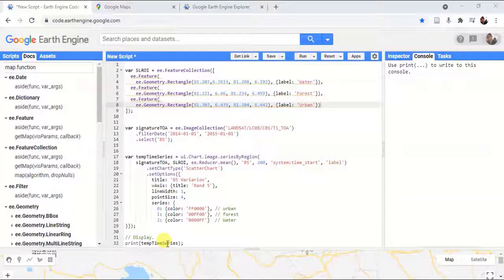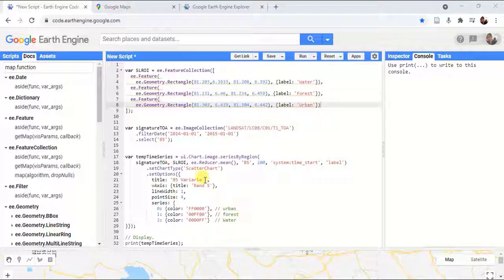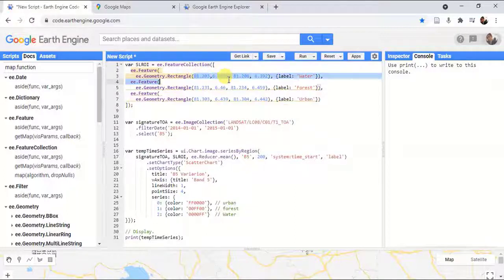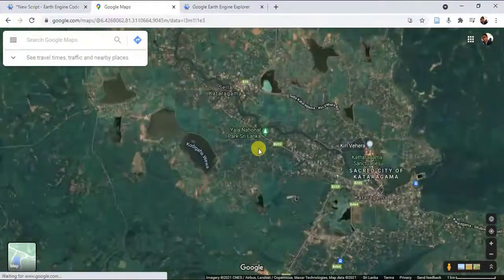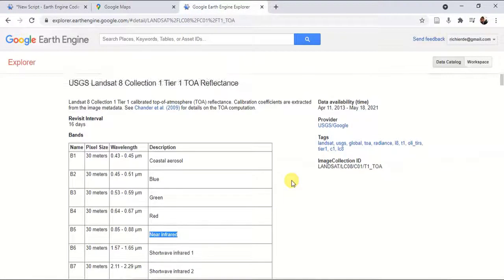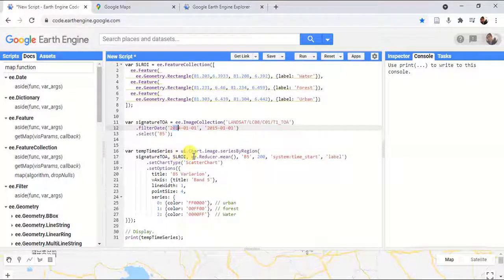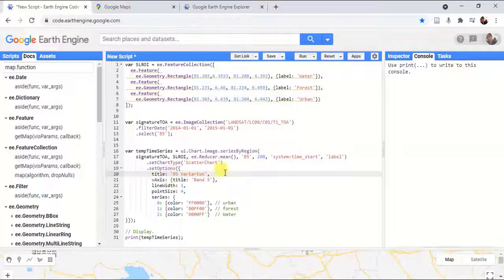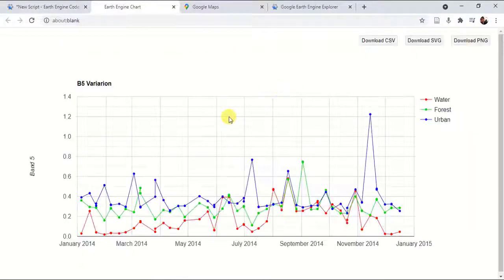S3 L20 Define Spectral Signatures Google Earth Engine